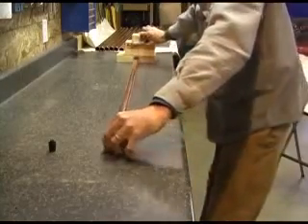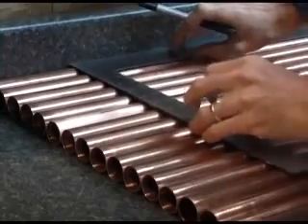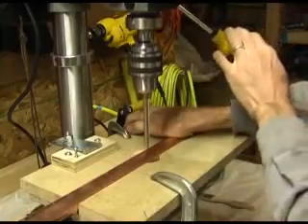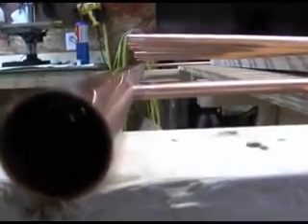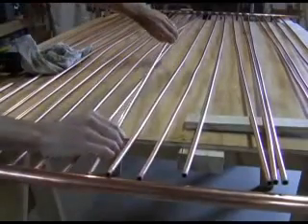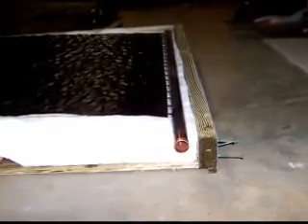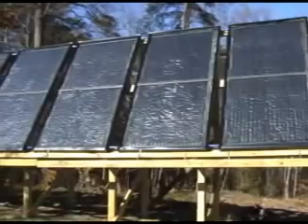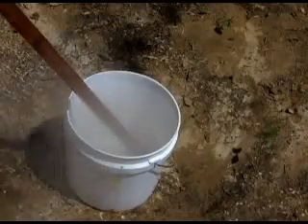Building a Water Heating Solar Panel wmv